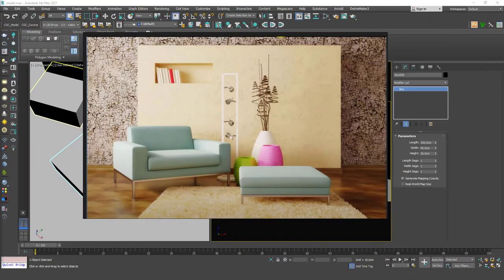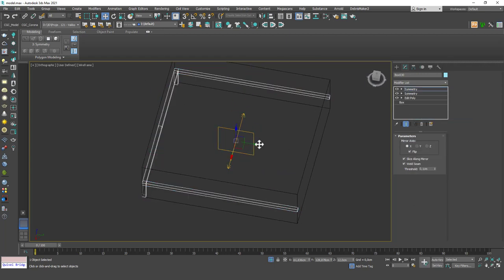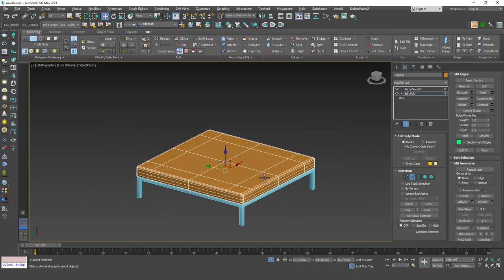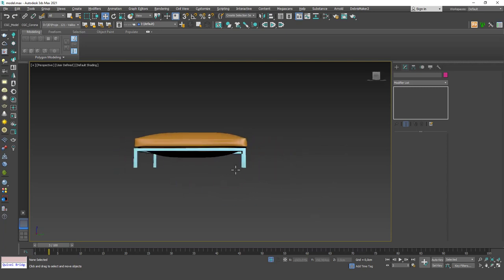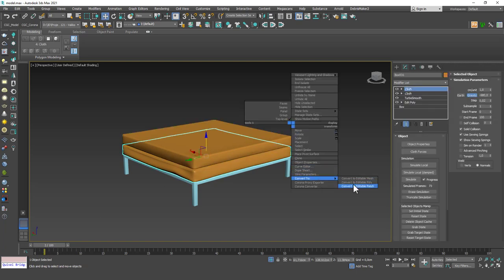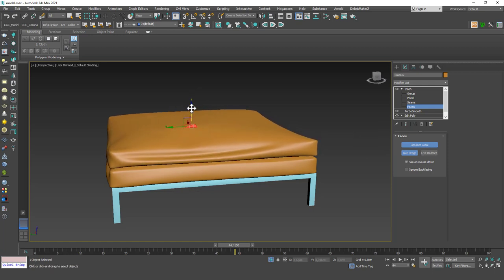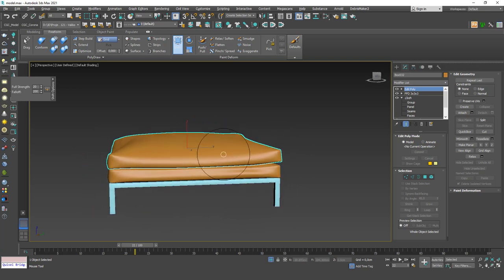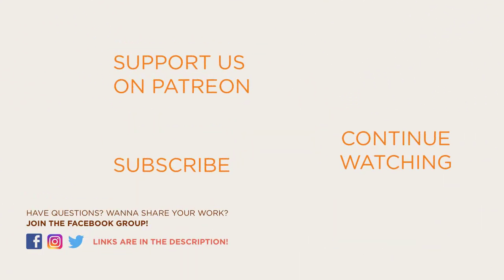Final Project - Modelling The Pouffe | 3ds Max Tutorial #73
Welcome to a new 3ds Max Beginner Tutorial by CGCave. In this video we are learning how to model the pouffe in our final project  with 3DsMax, have fun!